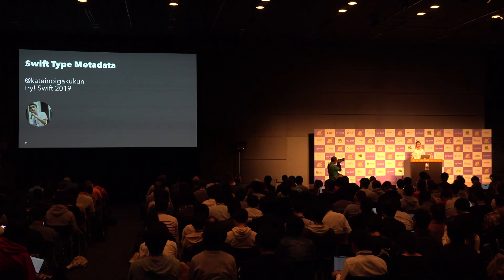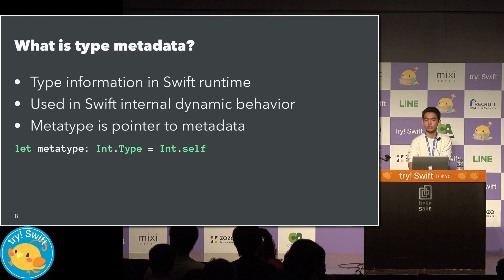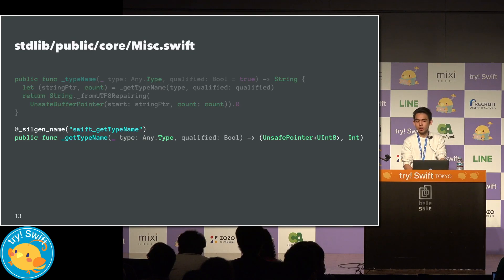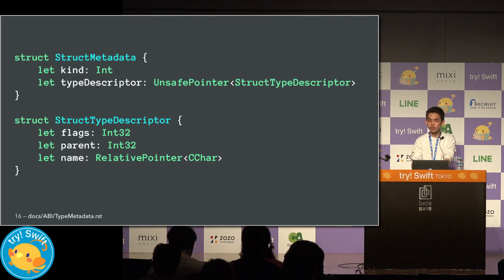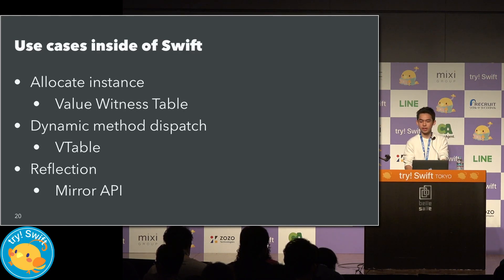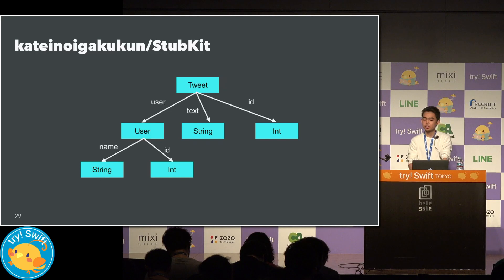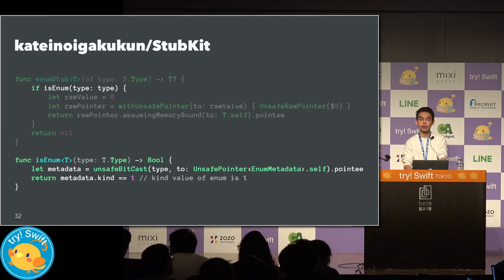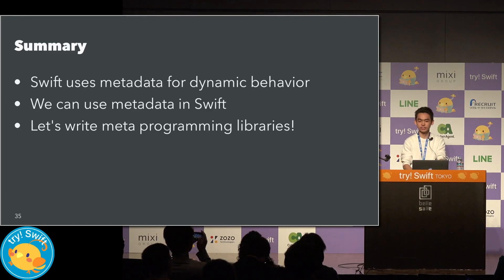Swift type metadata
Topic - Swift type metadata
Speaker - Yuta Saito

Bio - Yuta is an intern at Mercari's iOS team. He gets lost with Swift everyday in the beautiful world of types. His hobby recently is to read the Swift compiler.

Abstract - Swift has type metadata, which can be stored type infomation on runtime. We don't use directly not so much, but it's important to understand the behavior of Swift runtime. In this talk, I'd like to talk about the type metadata and its implementation.